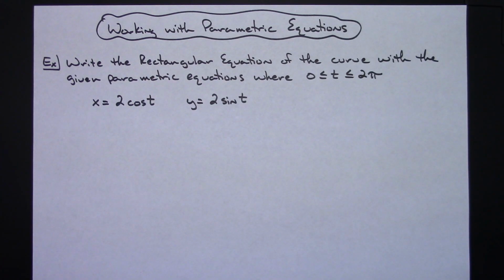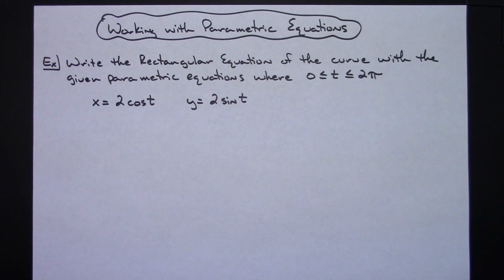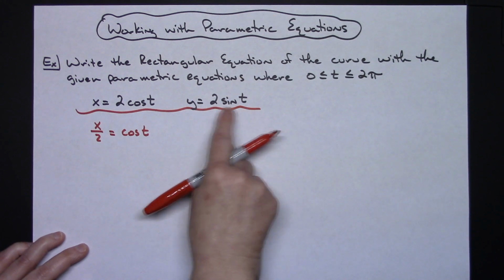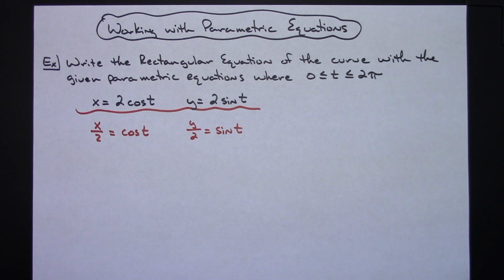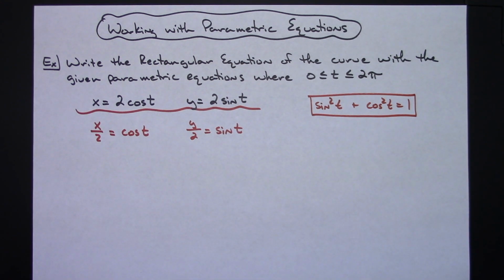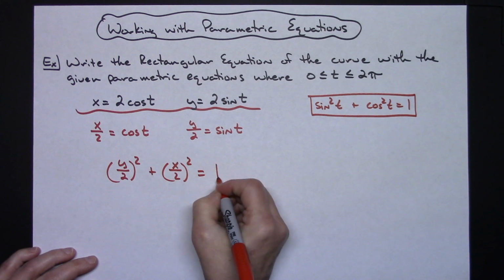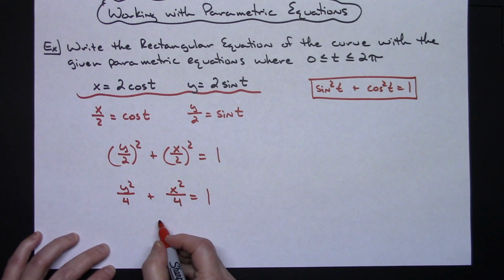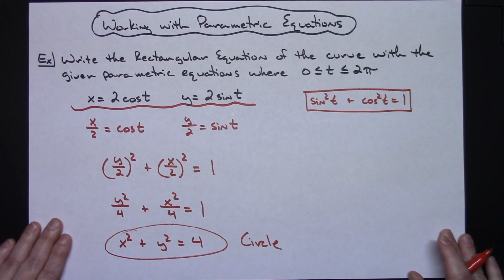Working with Parametric Equations ❖ Algebra 2 ❖ PreCalculus ❖ College Algebra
This video works out one example of writing the rectangular equation of the curve with the given parametric equations.  This type of problem would probably be found in Algebra 2, PreCaclulus, or College Algebra.